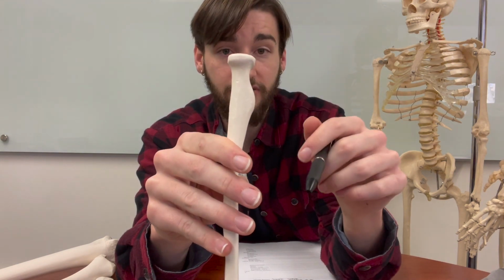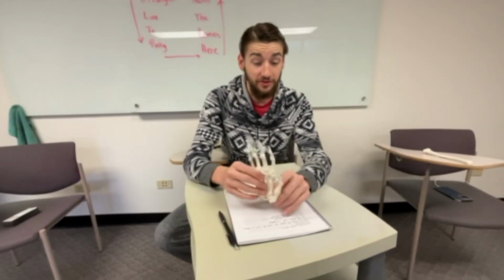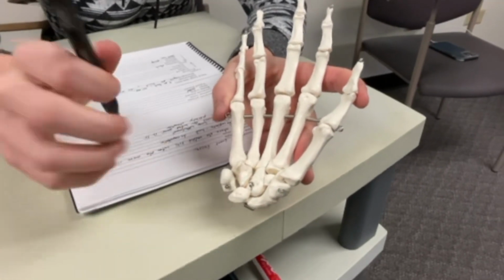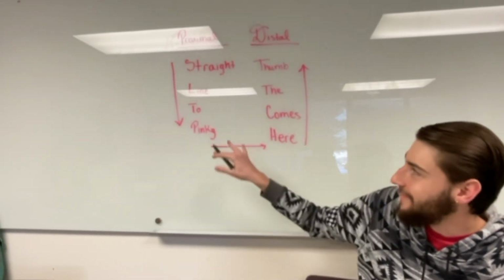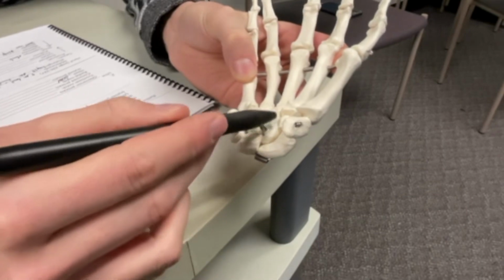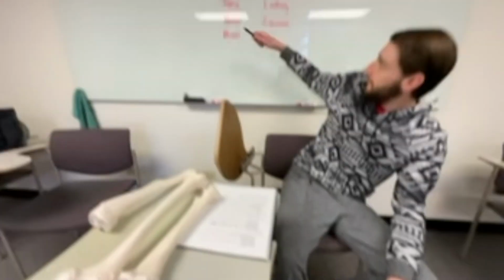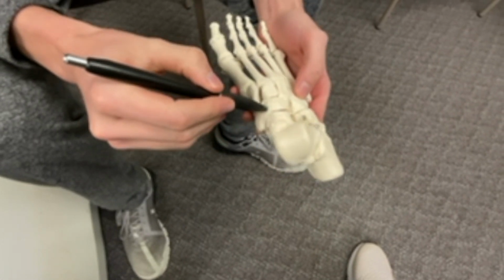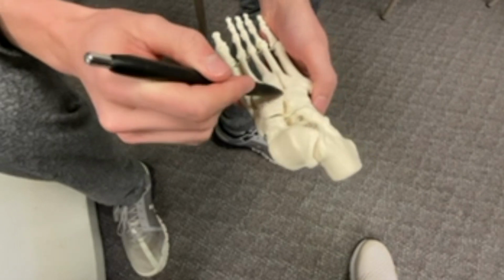KIN 2040 SI Lab 4: Appendicular Skeleton